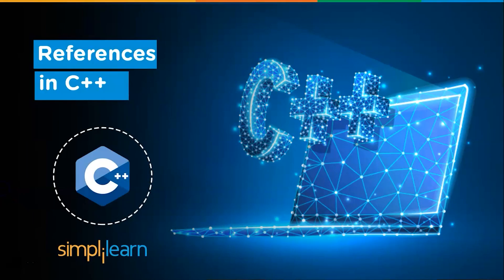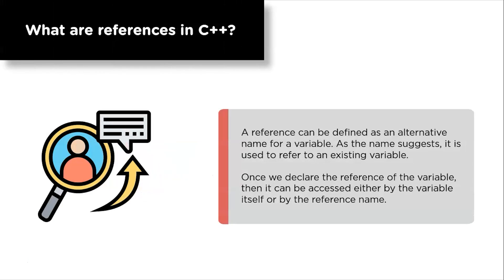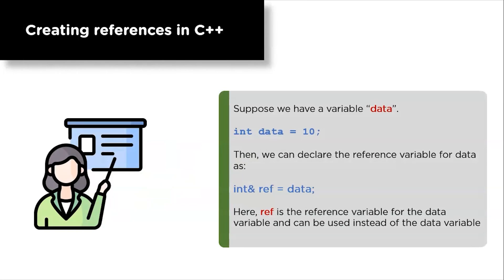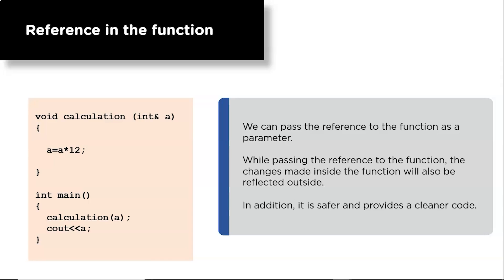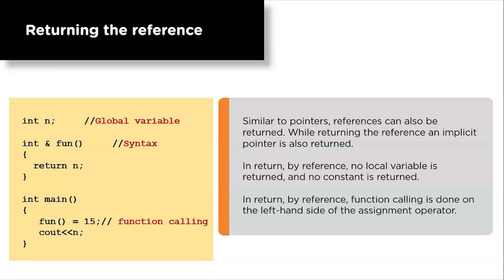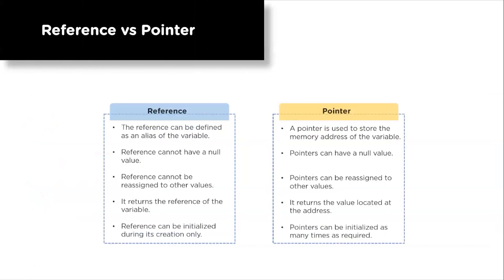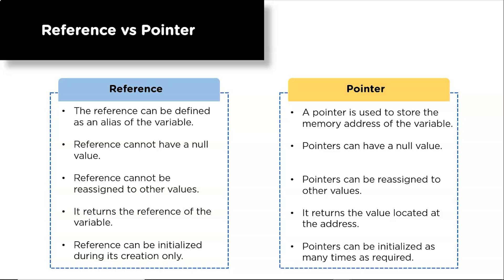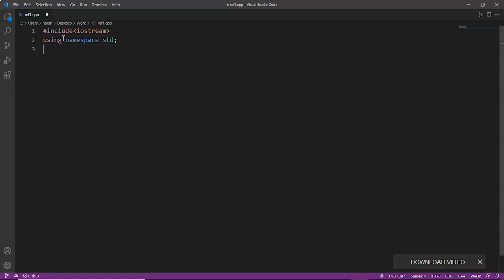References In C++ | References In C++ Explained | Simplilearn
In this video on References in C++, we will cover what are References in C++, then creating references in C++ and Reference in the function. You will also learn about returning references and the applications of references, and at last, we will have a look at the difference between reference and pointer. We will also do some hands-on examples on the topic.

00:00 What are references in C++?
01:45 Creating references in C++?
02:43 Reference in the function
03:32 Returning the reference
04:18 Applications of references
05:13 Reference vs Pointer

✅What are references in C++?

A reference is an alternate name to the variable. It is used to refer to an existing variable. Once we declare the reference of the variable, then it can be accessed either by the variable itself or by the reference name.

✅ Skills Covered
- Agile
- Git
- SQL
- Core Java
- Spring
- Spring Boot
- HTML and CSS
- AWS
- Docker
- Jenkins
- JavaScript
- ReactJS
- Cucumber
- Maven JSP
- JDBC
- MongoDB
- JUnit